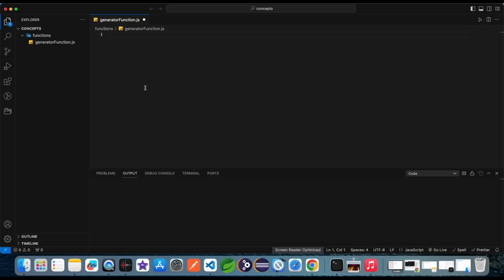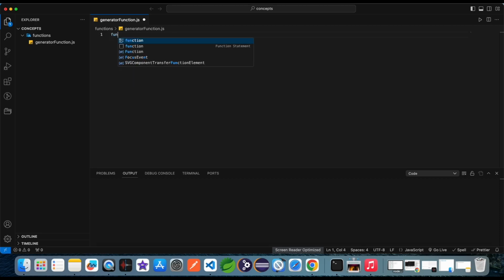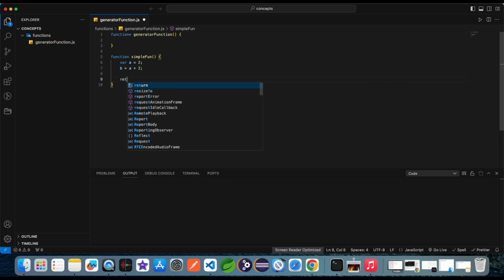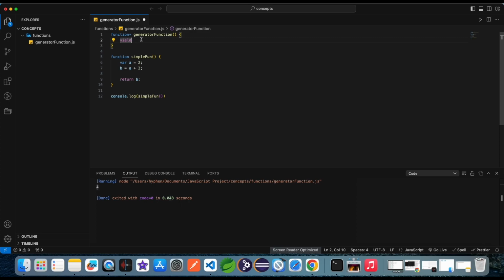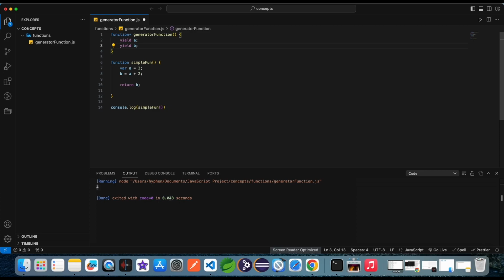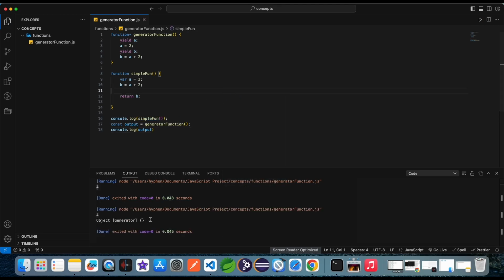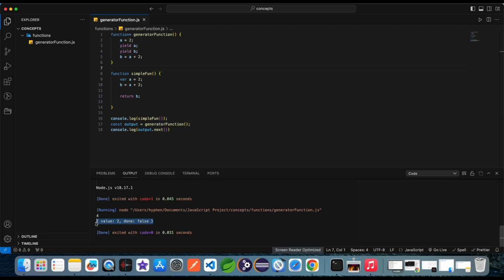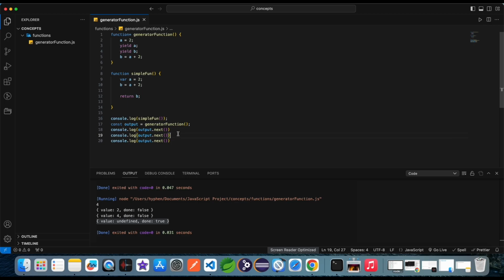ReactJS Social-site use Redux-Saga (1/3) - Part 15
Redux saga use Generator Function concept